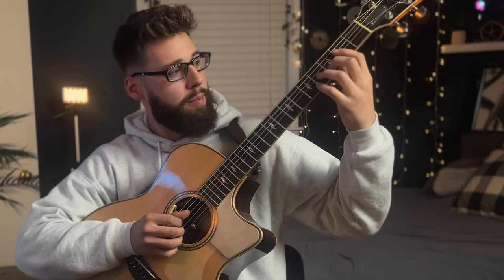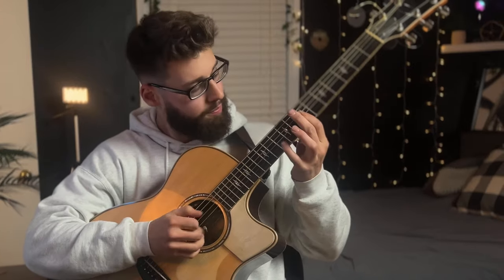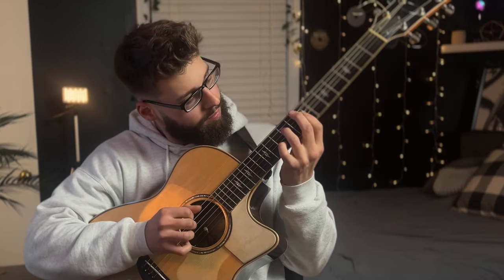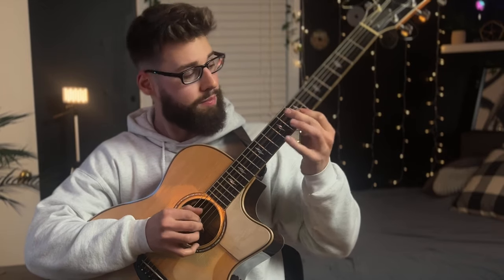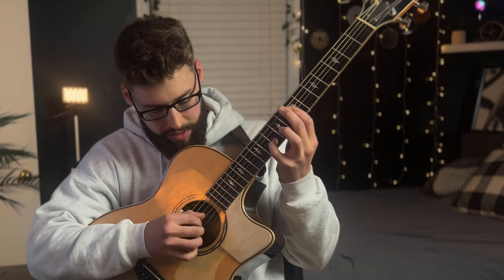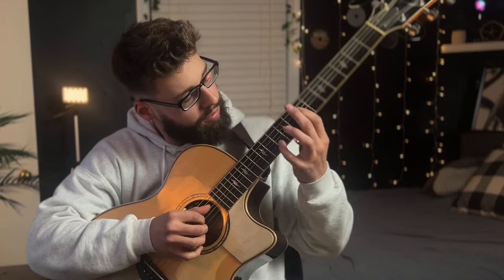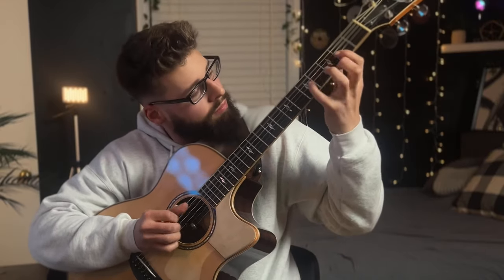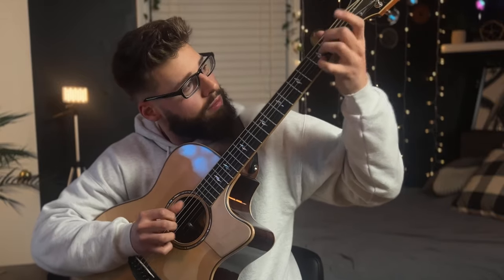How to Play You Can't Catch Me Now | The Hunger Games Soundtrack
Let's look into a intermediate to lower advanced level arrangement for Olivia Rodrigo's new song Catch me Now from the hunger games

🎸 Fender Telecaster American Pro II

I'm an Aussie-American guitarist. My main love is arranging and teaching music for modern fingerstyle through a hybrid of styles like Neo-soul, r&b and math rock.